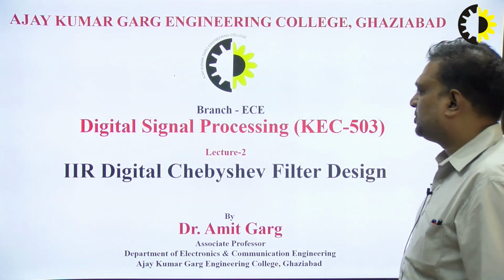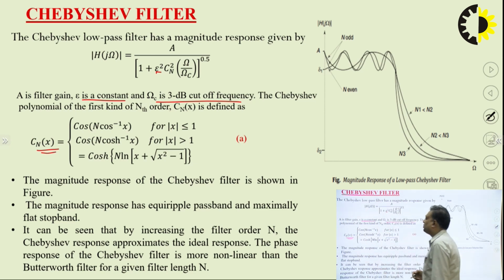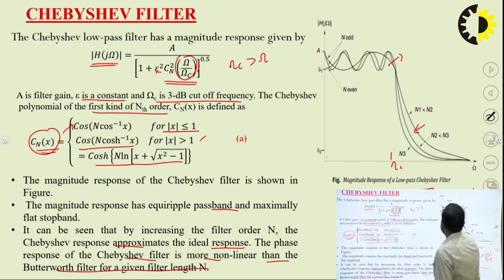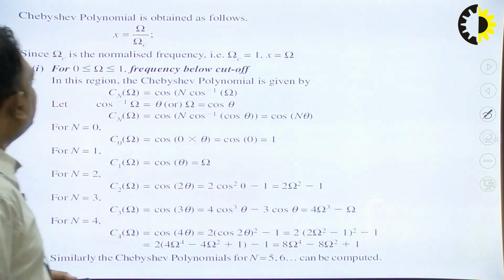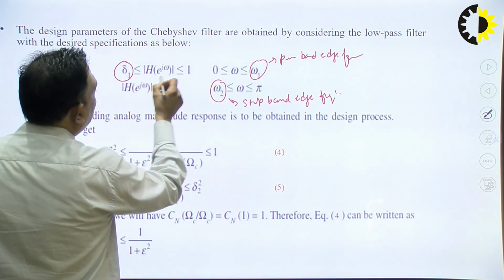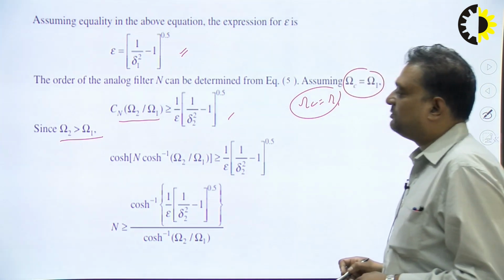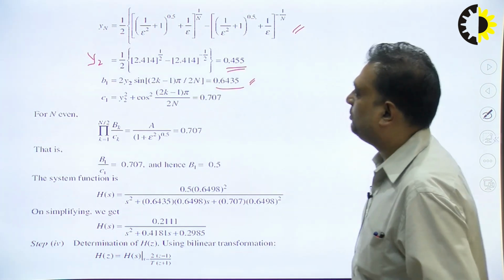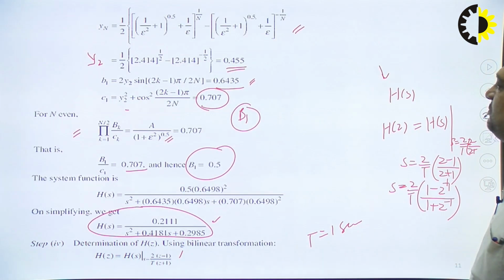''IIR Digital Chebyshev Filter Design'' Digital Signal Processing By Dr Amit Garg, AKGEC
In this lecture design of digital chebyshev filter 10 presented.